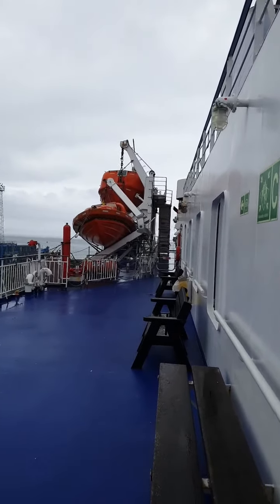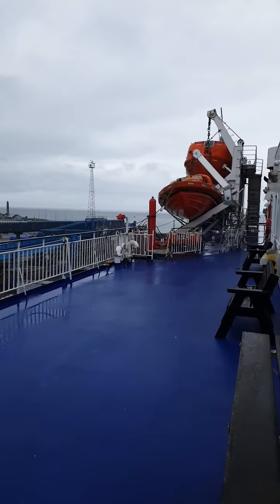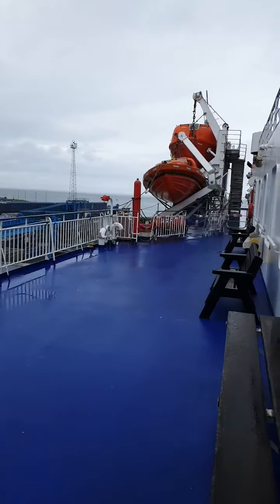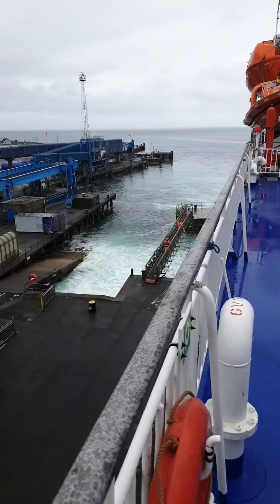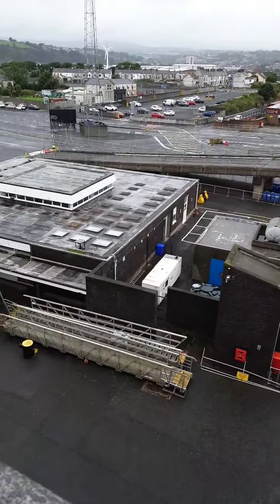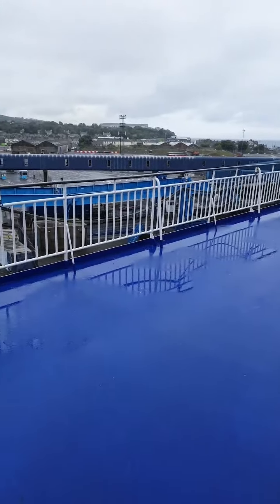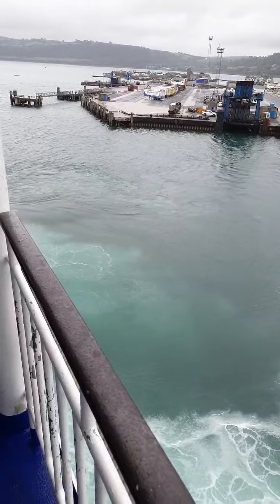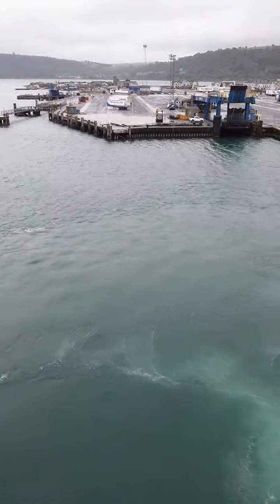P&O Ferries Irish Sea ferry departing Larne Northern Ireland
Off we go across the Irish Sea sailing between Larne and Cairnryan aboard the P&O ferry European Causeway.

A full walk about tour of her can be found on the P&O playlist of this YouTube Channel with a full 'write up' in the description.

A comprehensive though easy to read blog can be found on my